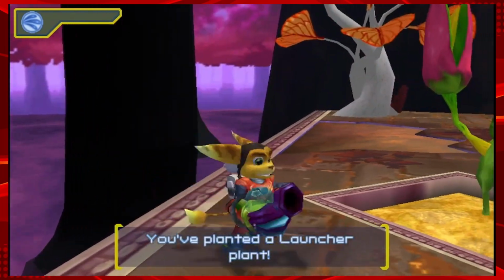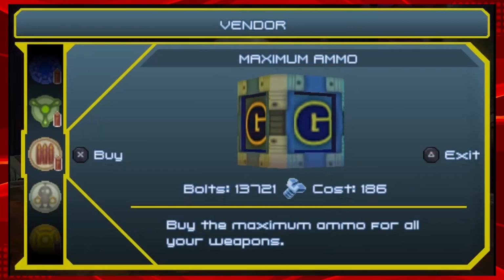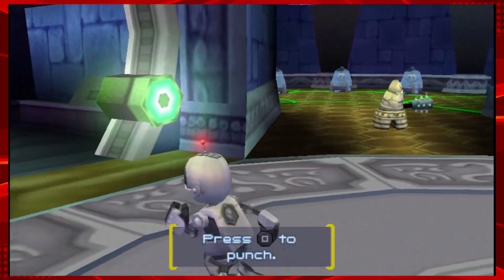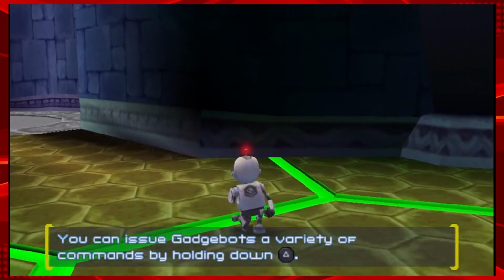Completing all of Ratchet and Clank Size Matters main story episode 2